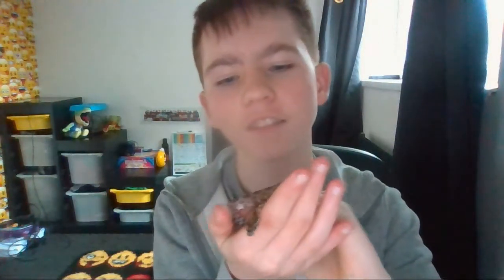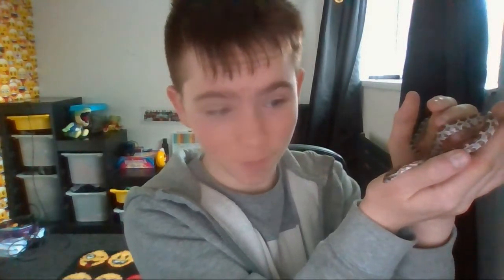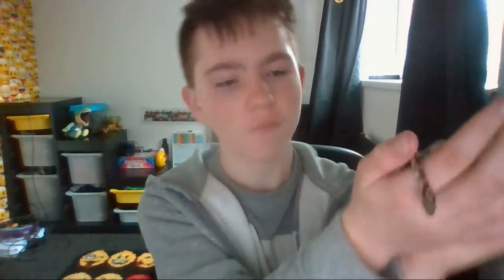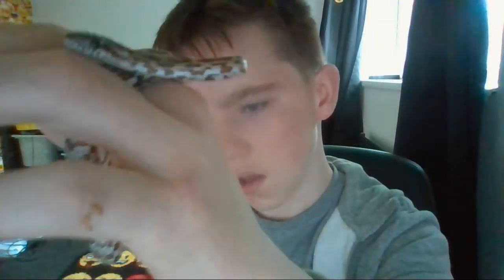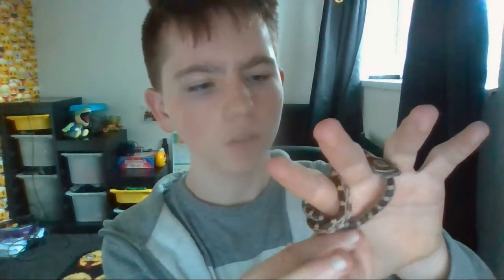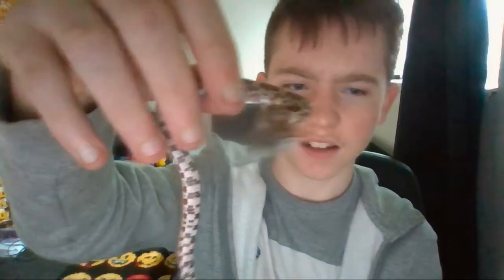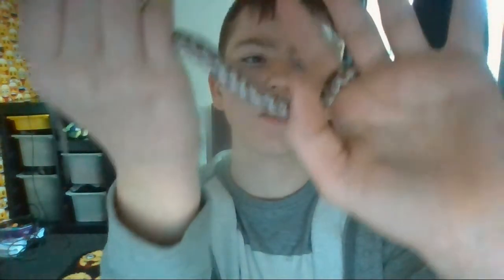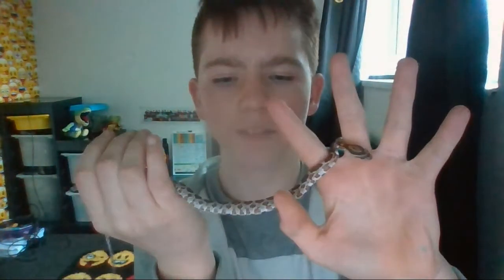MY NEW FRIEND! (Birthday Present)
In today's video I show off my NEW PET SNAKE which i have wanted since my WHOLE LIFE and it has now finally come true!! Watch this video to see him and to see what i called him!

Thanks so much i had an amazing birthday yesterday going out with friends to many places. And i already cant wait for my next, PEACE!